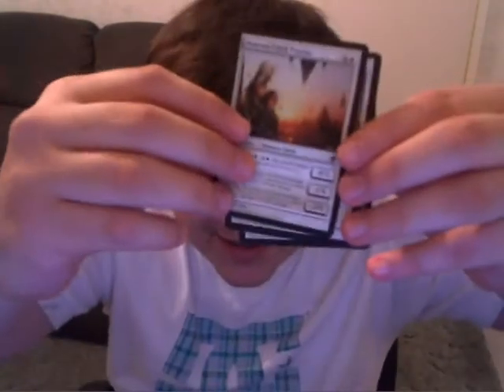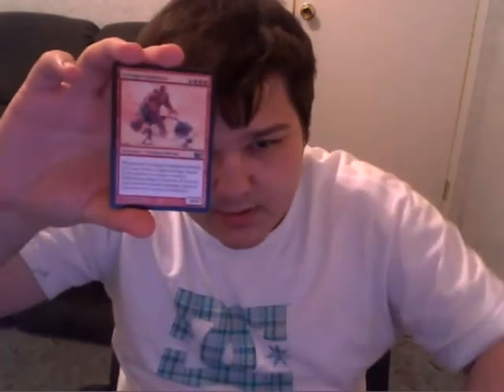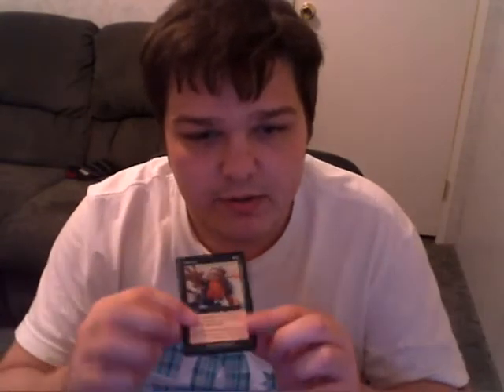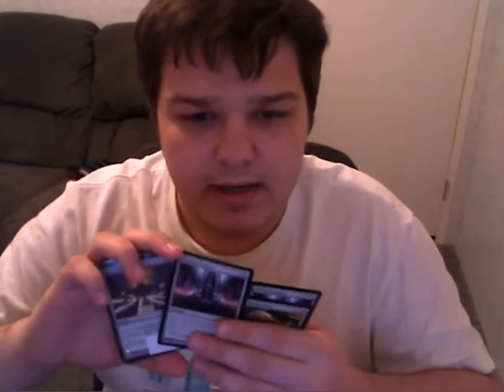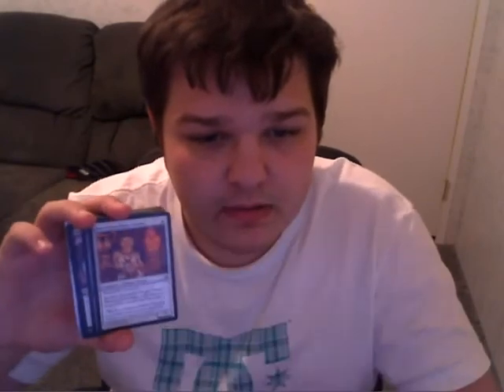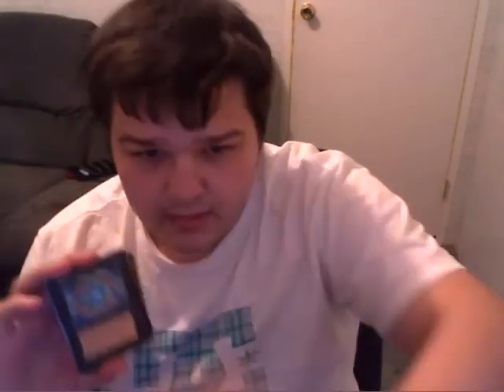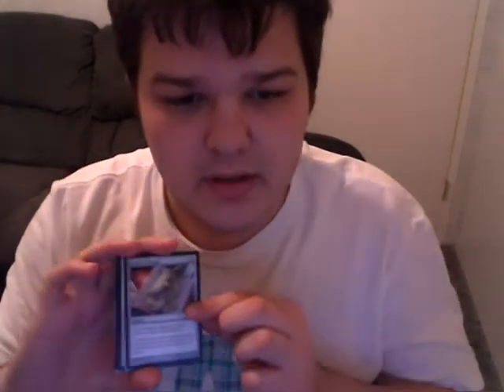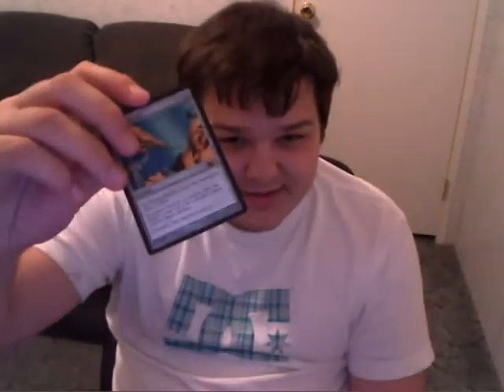Magic The Gathering Trade Binder 8/28/11